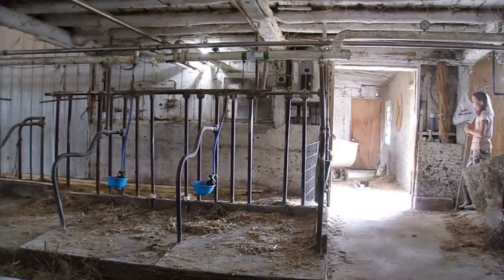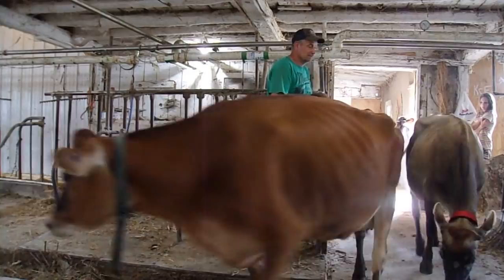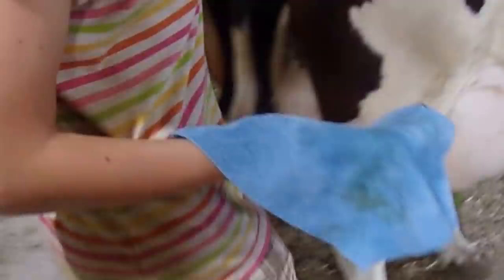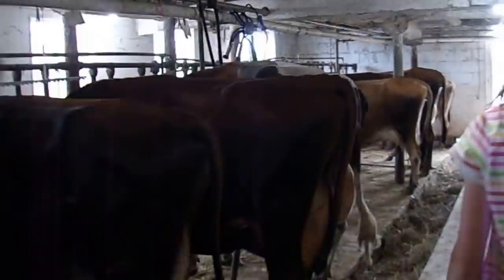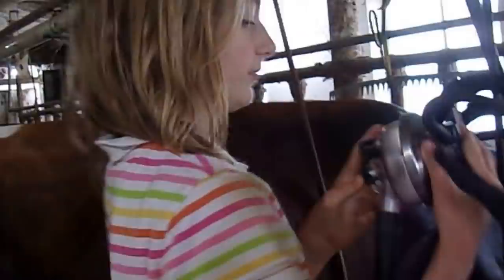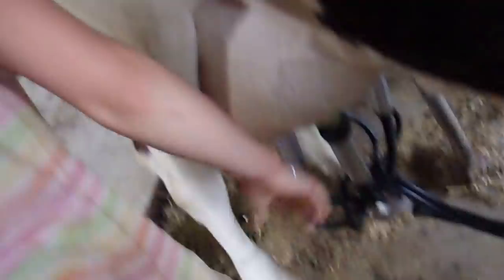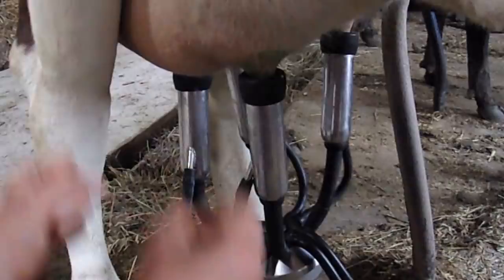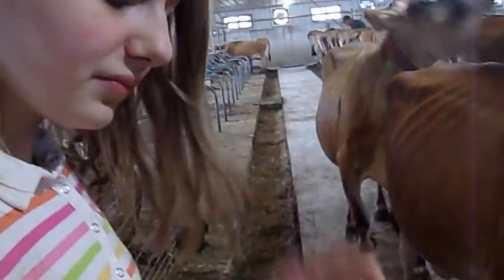Milking Process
The whole process of milking: prepping, getting them in, and milking itself.